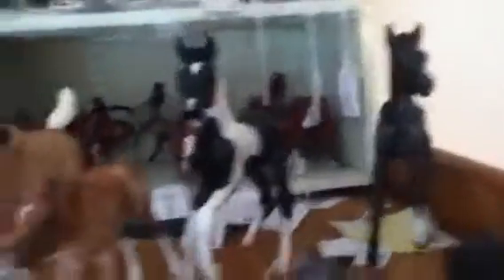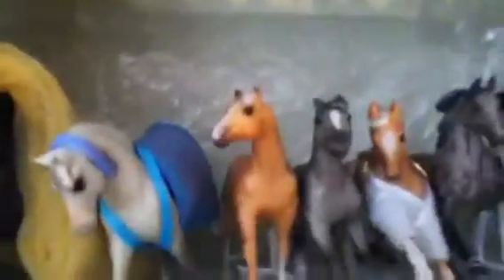Baystate Halter Live showstring